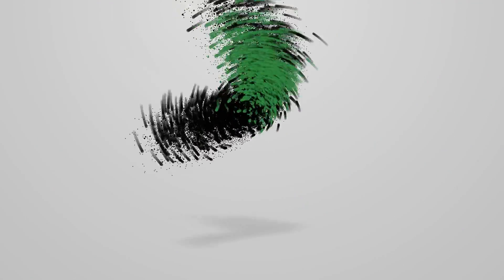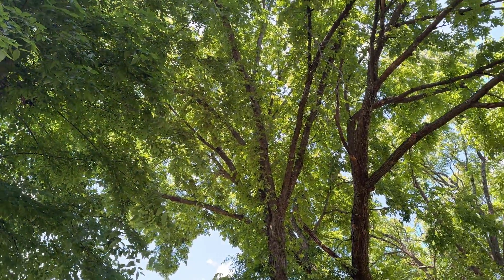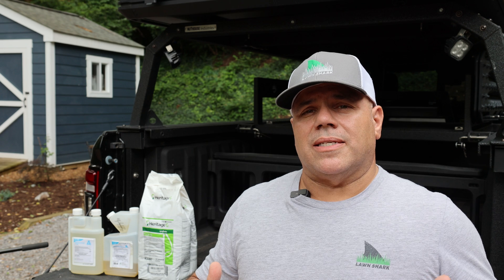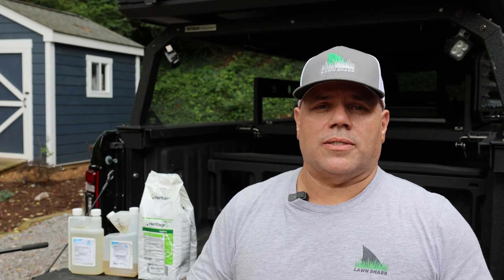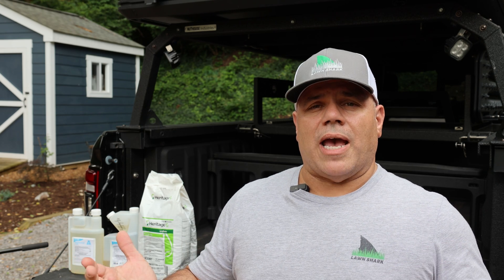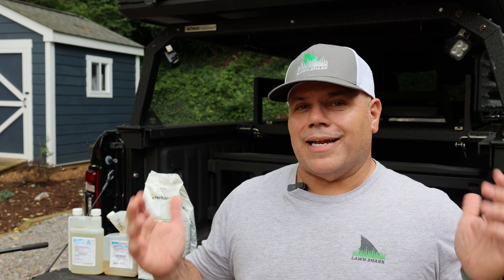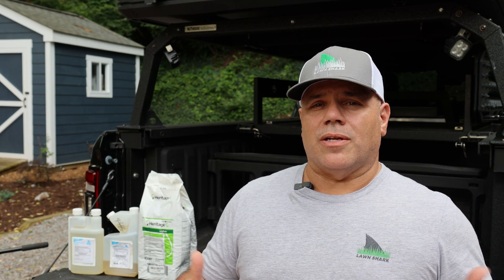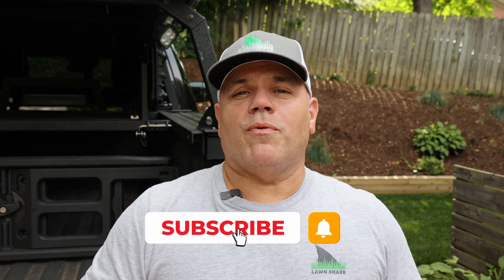Which Fungicide Should I Use In My Lawn?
Which fungicide should I use in my lawn? Let's take a comprehensive look at the how and why behind disease control!
When is your grass most susceptible to fungus?
- Warm season grass when temps start to cool and growing slows. Especially when grass begins to go dormant.
- Cool Season when things warm up and moisture increases
My main issues:
- Excessive moisture from the Hill
- Excessive shadows from the trees
When should I use Fungicides?
It depends on whether you are looking to be Curative vs Preventative.
What kind of Fungicide should I use?
- Azoxystrobin: Brown Patch (Group 11) *** Applying this alone can promote resistance ***
             or
- Propiconazole: Dollar Spot & Brown Patch (Group 3)
- Mefenoxam: Pythium Blight (Group 4)
Cycle through these to make sure you are preventing disease throughout the lawn season

Why do I care about using different Groups?
*** Prevent Fungicide Resistance ***
FRAC (Fungicidal Resistance Action Committee) Code:
An international consortium of fungicide manufacturers that provides information regarding fungicide resistance mitigation. The organization has created a code useful for easy classification of fungicides based on their cross-resistance behavior.
Group 3 vs 4 vs 11
- Mix it up to prevent resistance
- Not all Fungicides are created equal